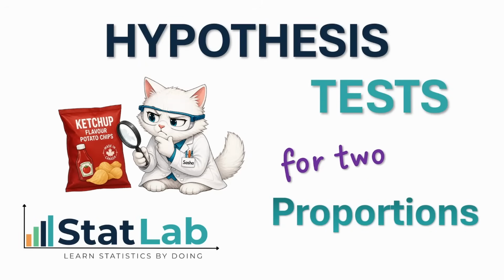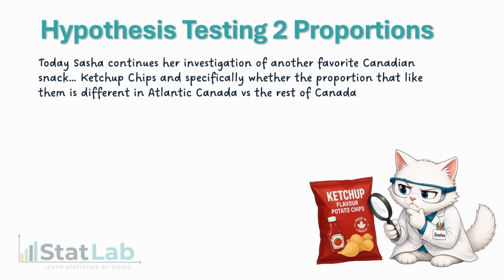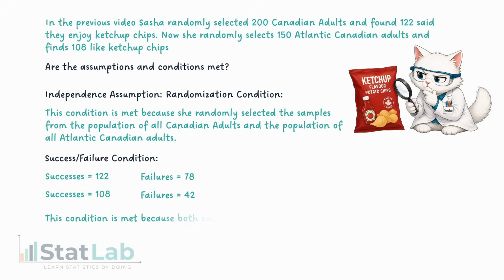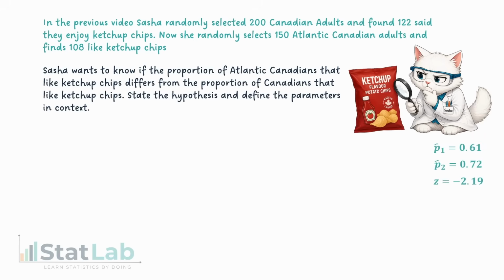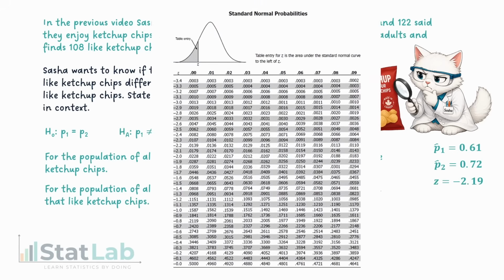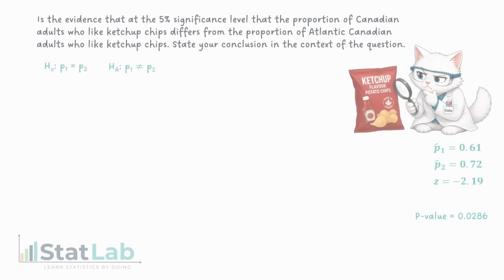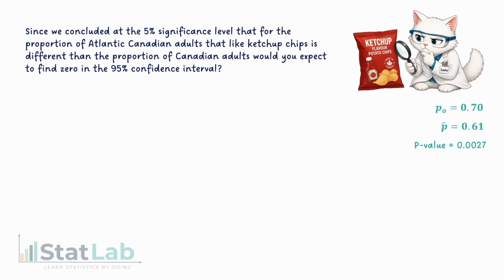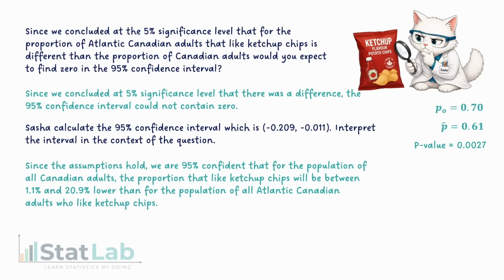Two Proportion Hypothesis Test, Step by Step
A sample can tell us a lot about a population—but what if we want to compare two different samples?

Here is the link for the first video on one proportion hypothesis tests:

In this video, we introduce hypothesis testing comparing two sample proportions and learn how to use this data to evaluate claims about  populations.

We'll work through the entire  two proportion hypothesis testing process step by step, including how to set up hypotheses, make a conclusion in context and interpret a confidence interval.

Topics covered:
• Null and alternative hypotheses
• Significance level
• Comparing two populations
• Interpreting results in context

By the end of this video, you'll understand not only how to perform a two proportion hypothesis test, but what the results actually mean.